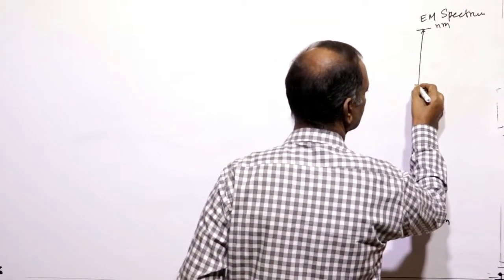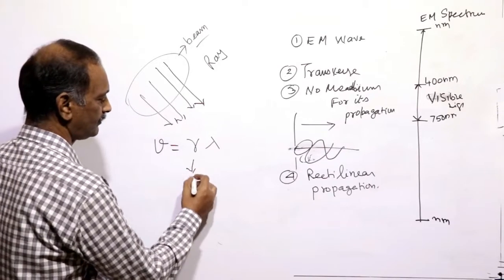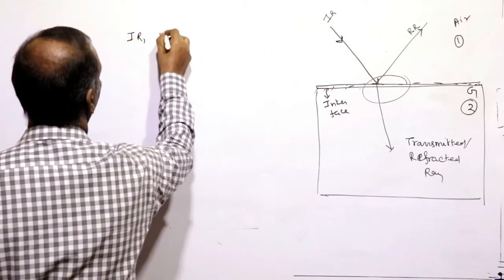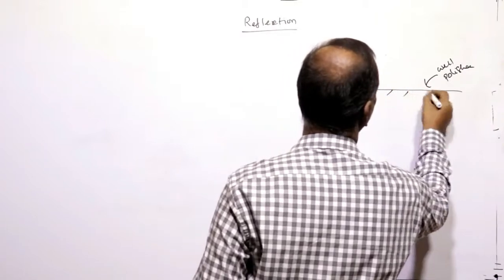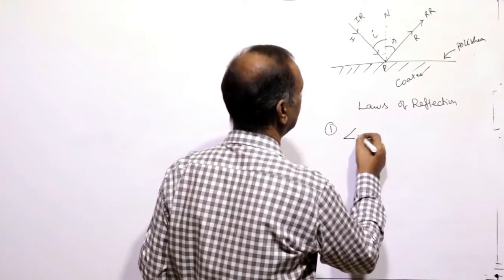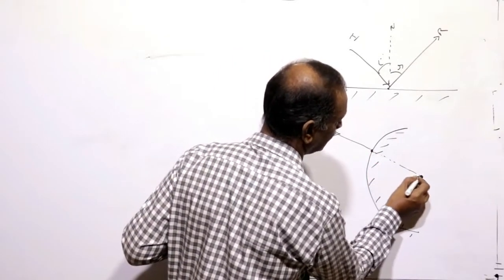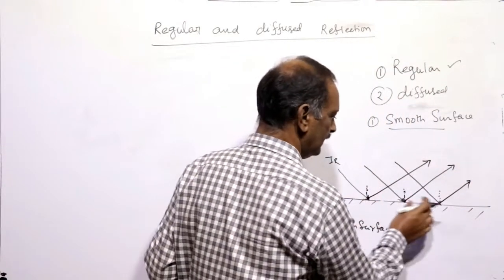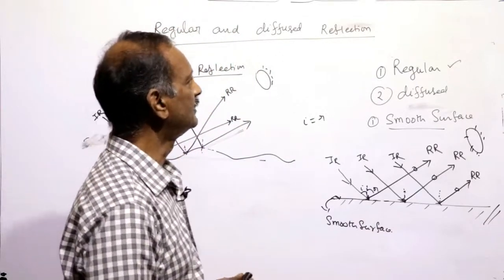01 LAWS OF REFLECTION FOR BOARDS/CBSE /NEET/ JEE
01 Reflection of light
CLASS XII  Ray Optics
by R Valayapathi
Topic discussed : Light,  Reflection of light,  Laws of reflection and Types of reflection
FOR ALL BOARDS CBSE NEET JEE